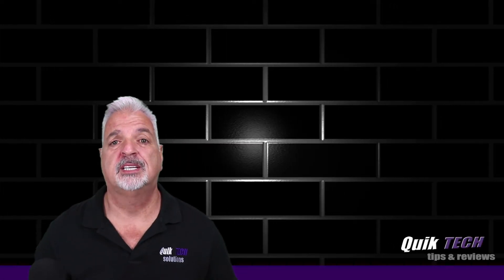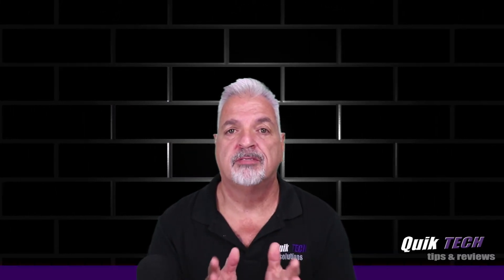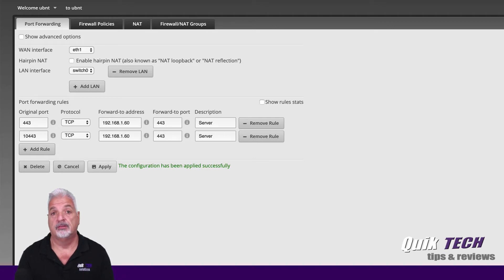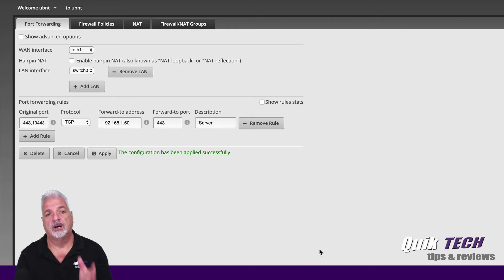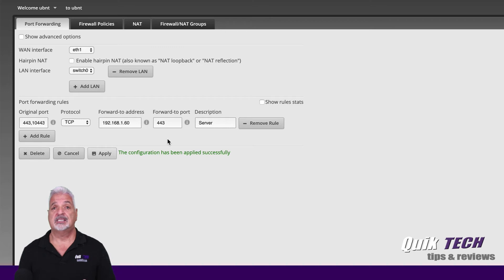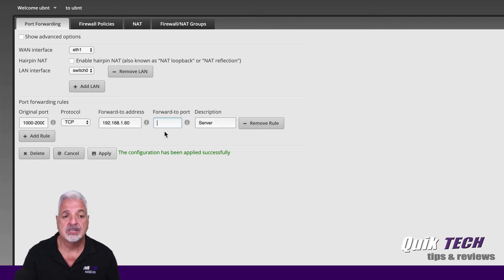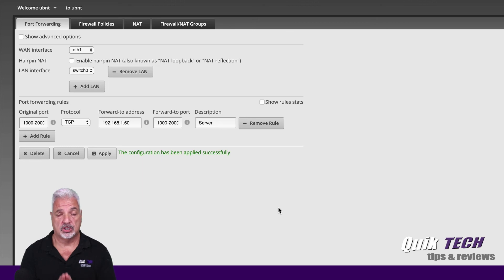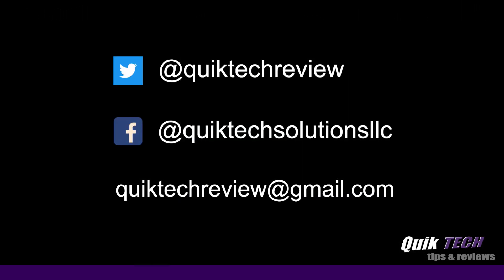How To Forward Multiple Ports On An EdgeRouter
In this video, I show How To Forward Multiple Ports On An EdgeRouter.

Regards!!